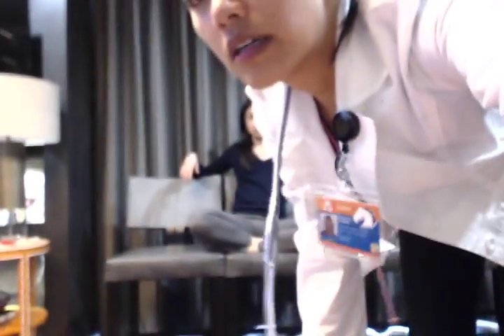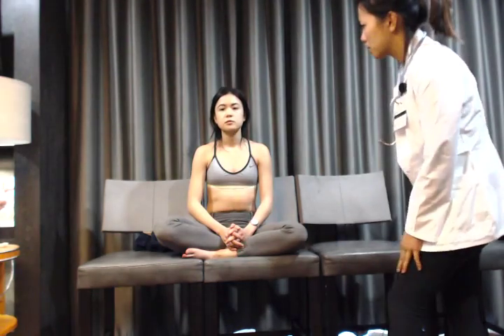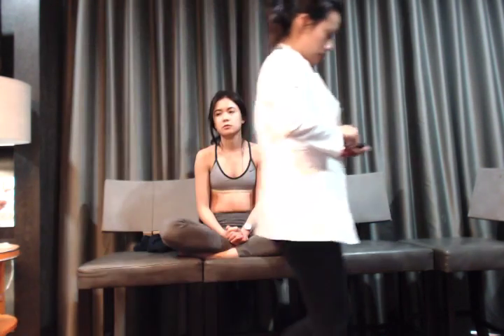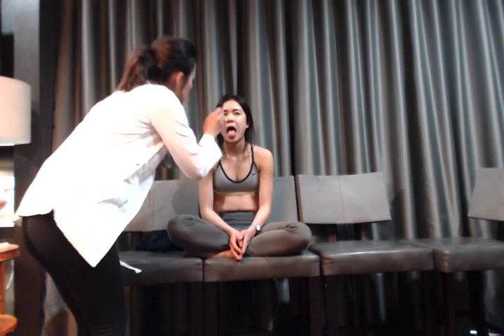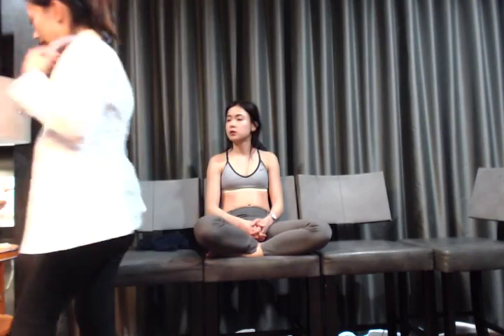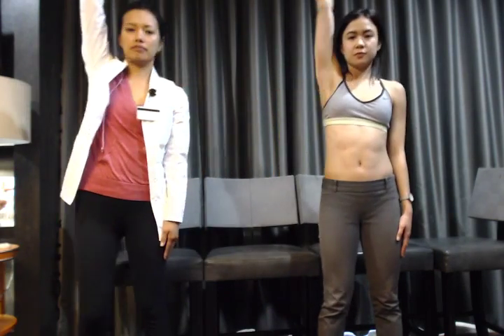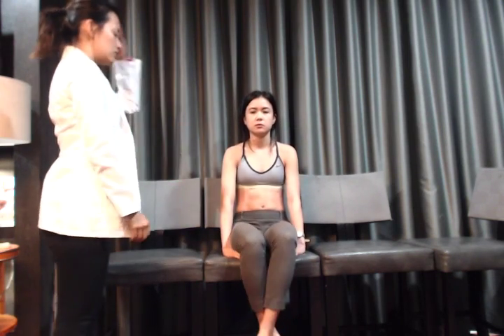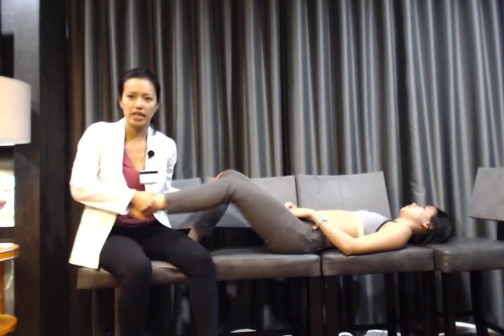Clinical Skills Evaluation - Physical Exam